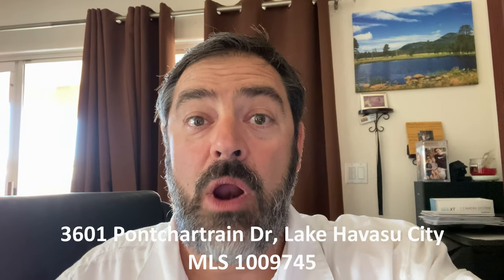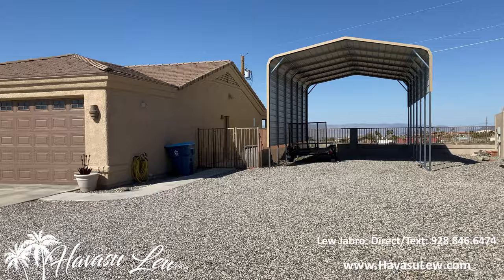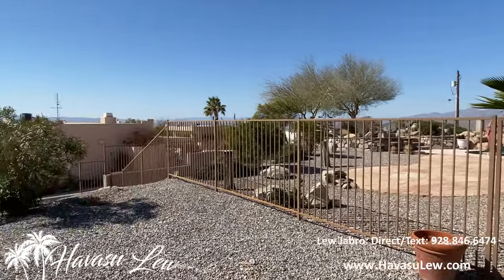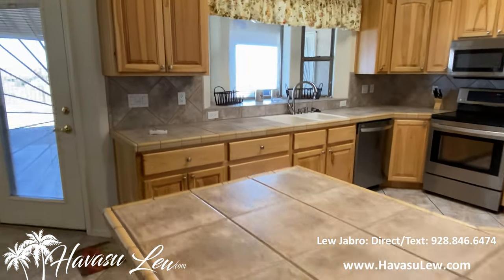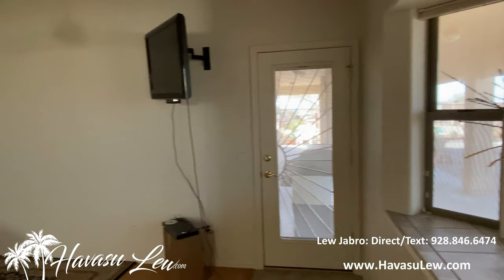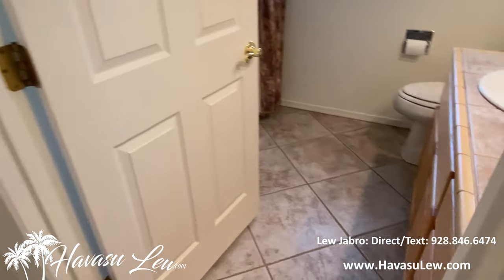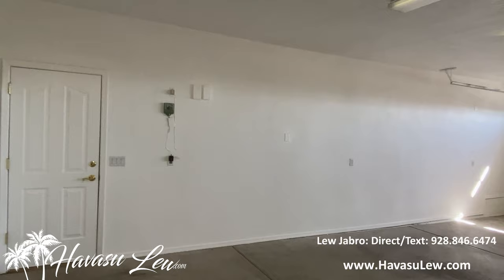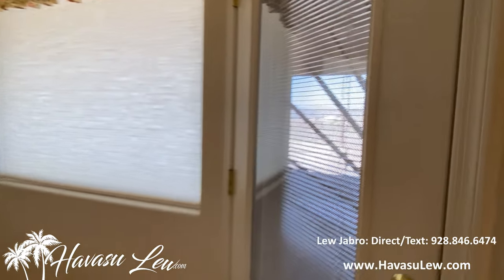Lake Havasu Pool Home on 3601 Pontchartrain Dr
for complete listing info, pics and current price.

3/2 pool home on huge 30K sqft lot in great area with open living and kitchen area, split floor plan, panoramic lake and mountain views, completely walled and gated property, beautiful pool area with travertine decking, 3 car garage with 30' bay and 8' doors + huge side access with covered RV parking.